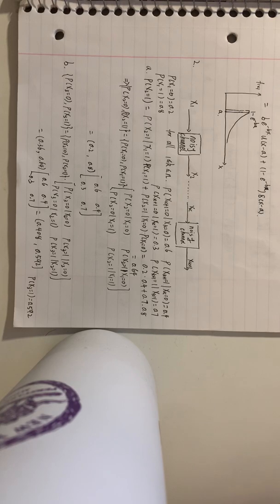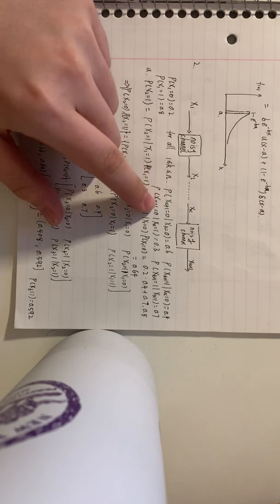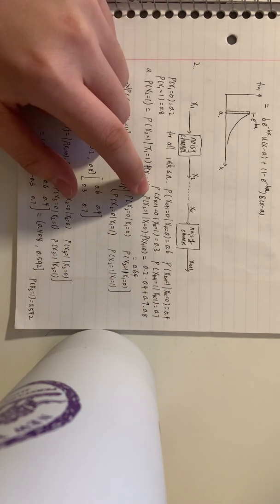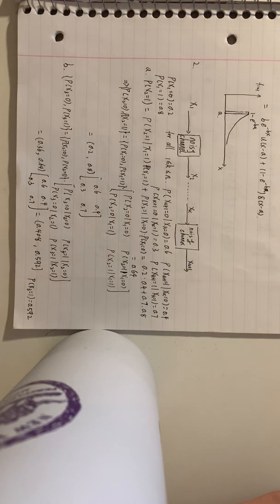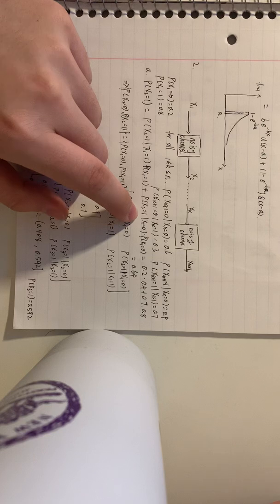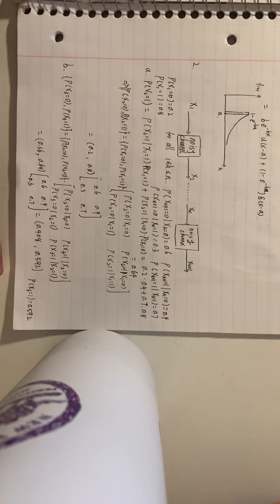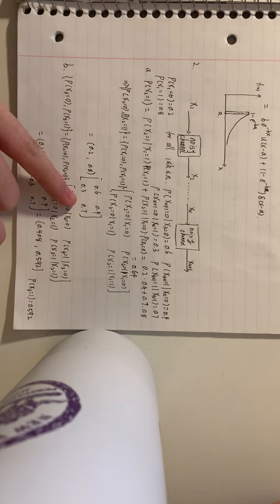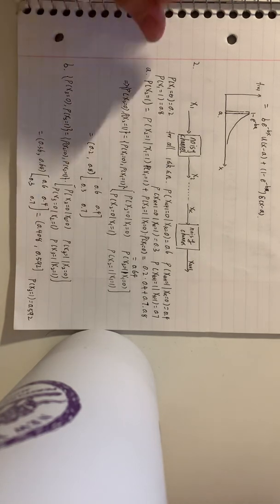ECE-GY6303 Probability HW2 Q2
Wenhan He